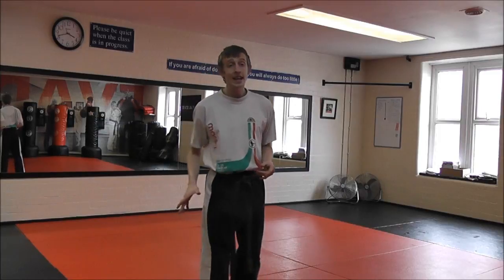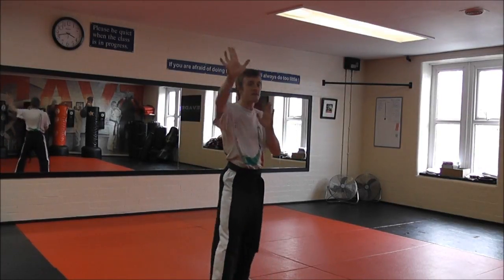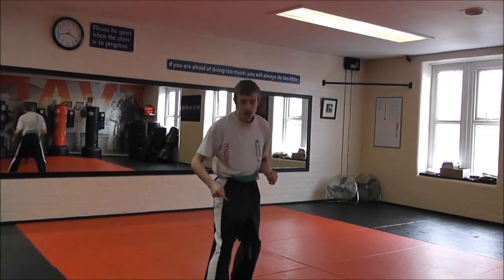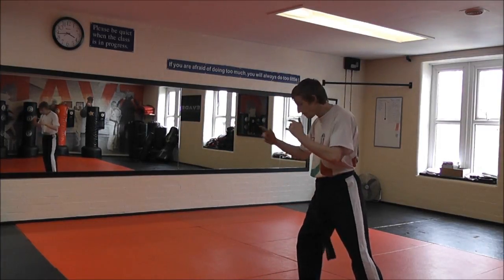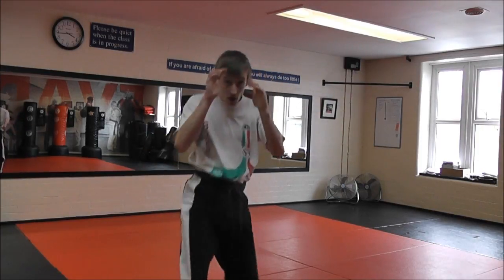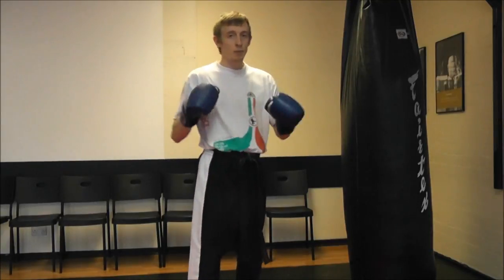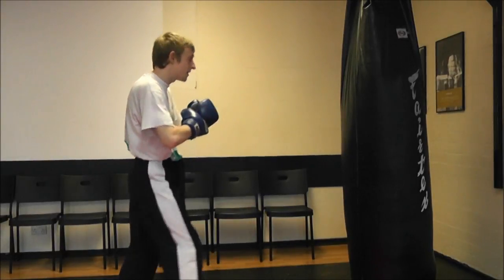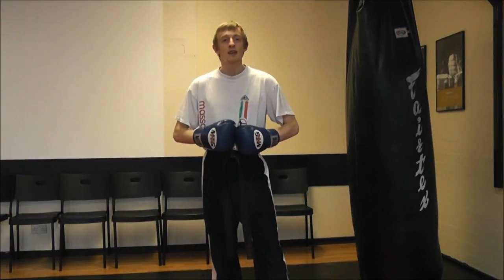More Power In Your Switch Lead Roundhouse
My Video Resume, Make Me an Offer to Work at Your Gym

Muay Thai, Kickboxing, Karate, Taekwondo, Sanshou and other striking arts use this technique.

Switch your feet to load your hips but don't switch your upper body and give yourself away. As you switch throw the kick hard, bouncing your kicking foot from the ground as you unwind your hips into the kick. Drive your shin into your target and pull back to a safe guard right away.